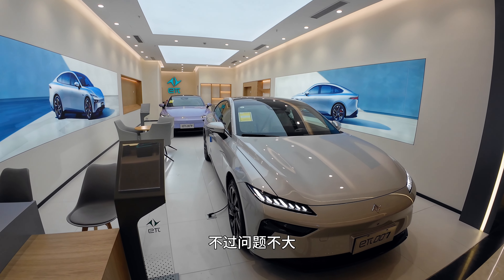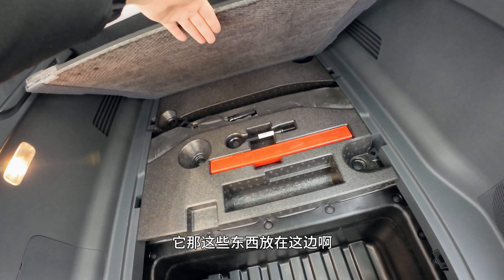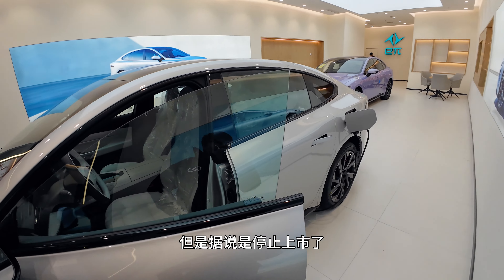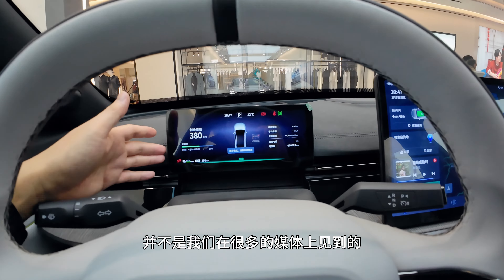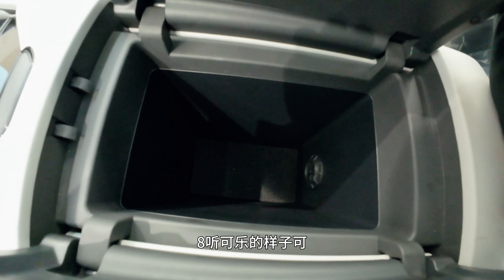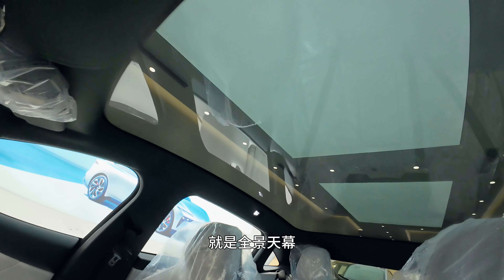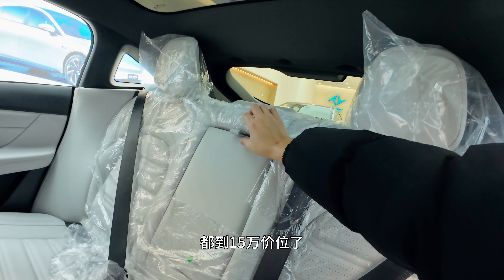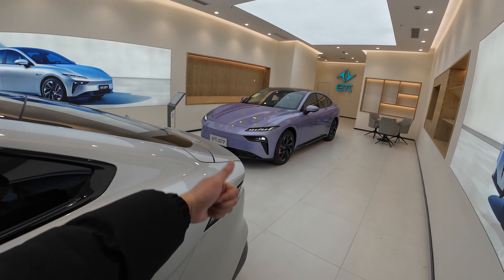新八评 东风奕派eπ007：15w的新挑战者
要点
1.东风量子平台走量产品，大哥是岚图追光
2.整体做工用料都属于上佳水平，有几个花里胡哨的配置好在是选配
3.15万的起售价非常有诚意，实际等上市看看价格，刚需要买车反正99不贵，可以定个看看
开年可以期待一下